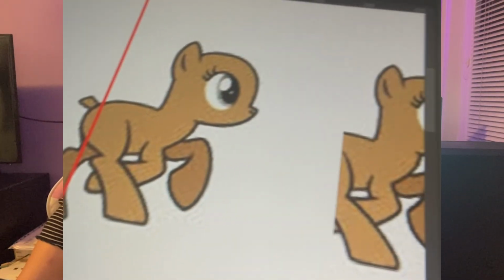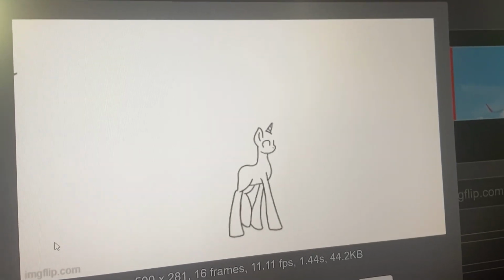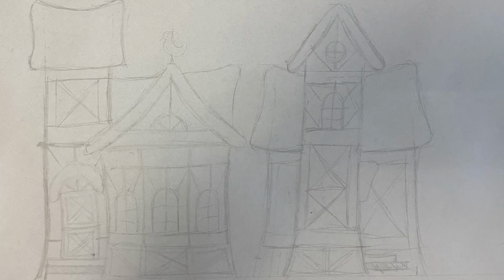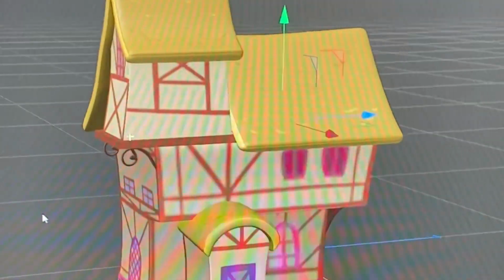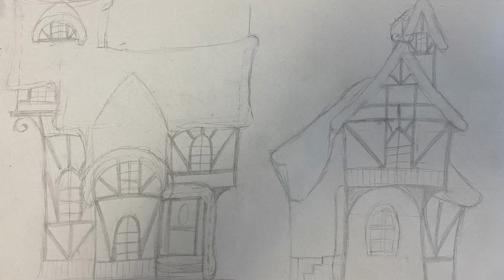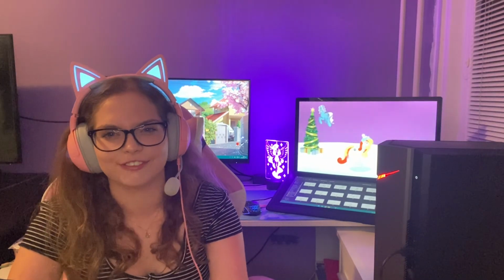How I made Czequestria 2024 Intro Part 2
Timestamps:
00:00 Introduction
00:36 Walk cycles
01:49 3D houses
04:13 Drawing backgrounds
08:22 Background troubles
11:15 Background assets
12:20 Animating Libuse
18:22 Goodbye